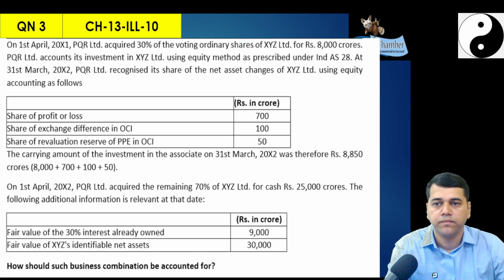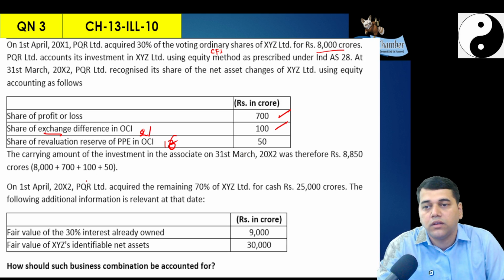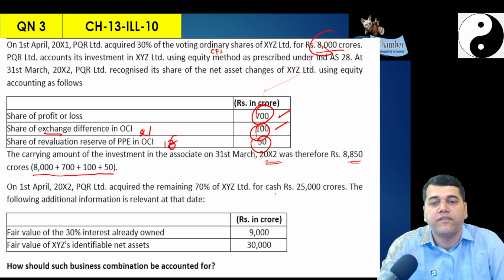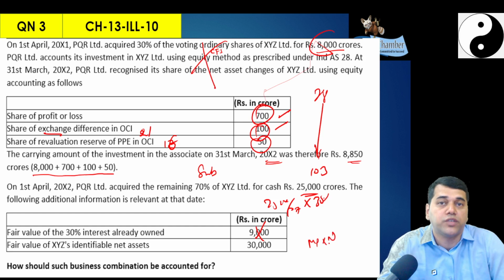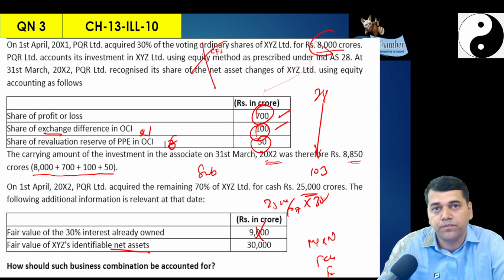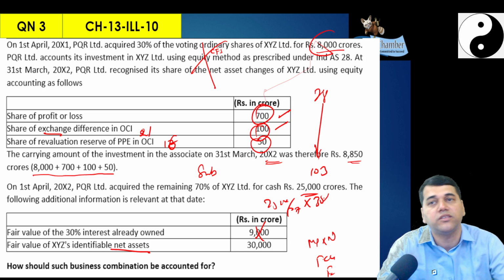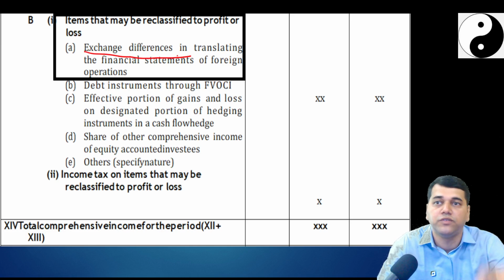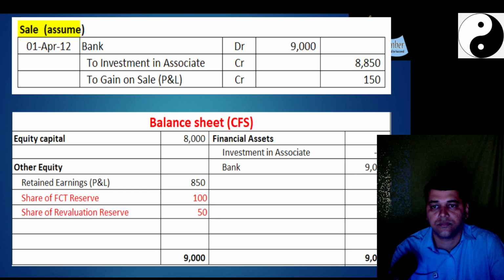Ind AS 103 (Part 4 - Business Combination